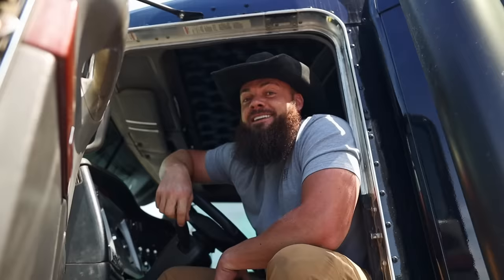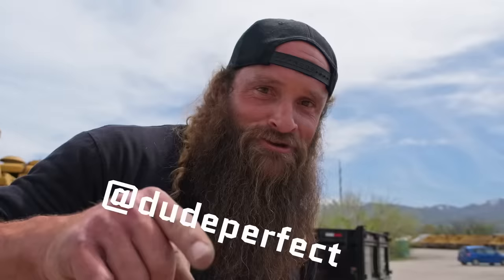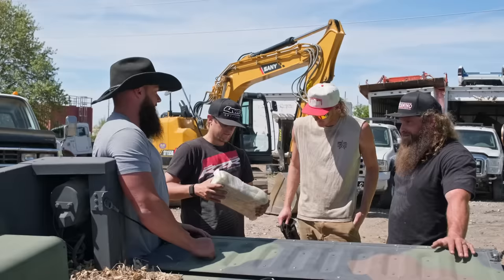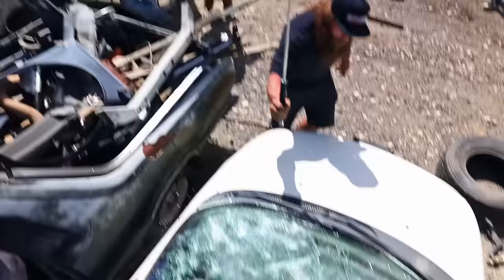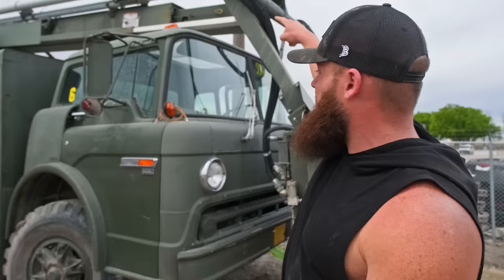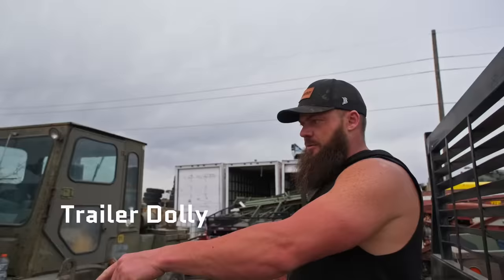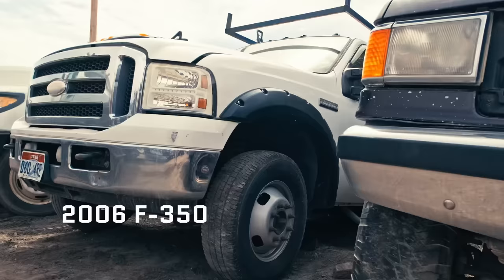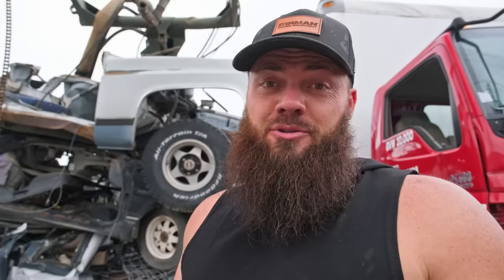I'll Show You My Junk...If You Show Me Yours! (Let's Make a Trade)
TRADE OFFERS ARE NOW CLOSED. PLEASE DO NOT SUBMIT ANY NEW TRADES